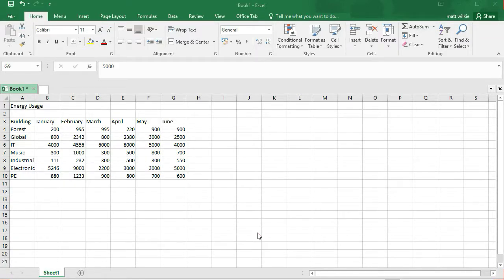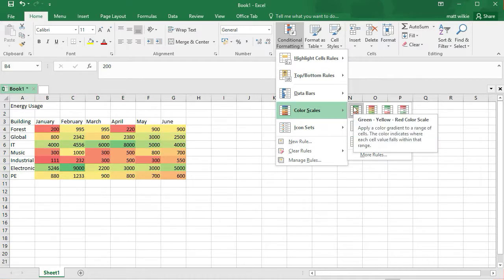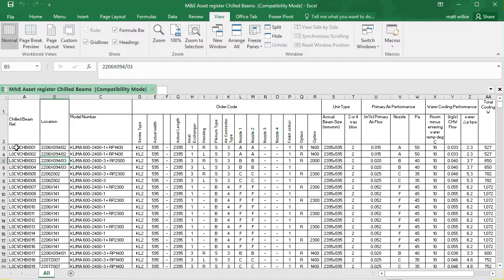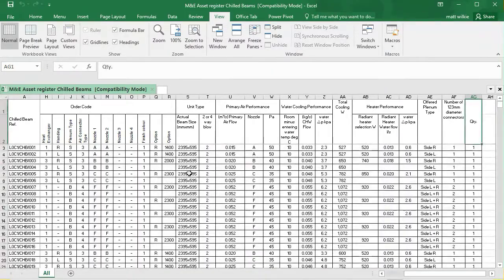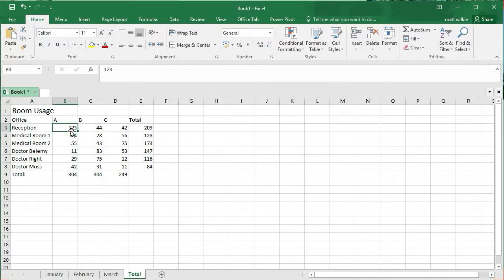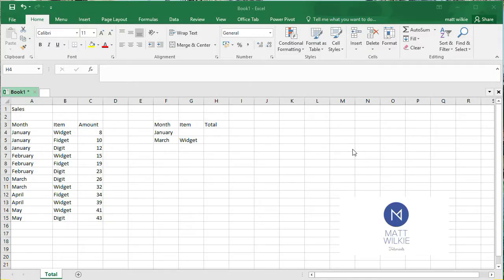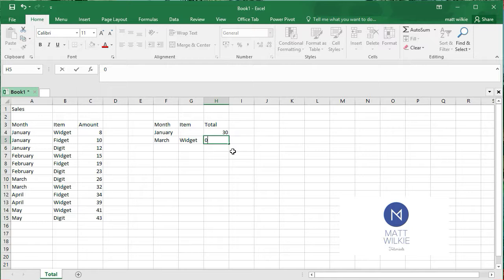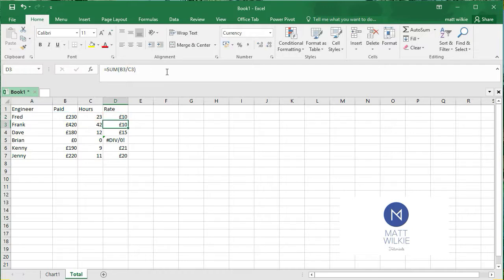25 Top Tips And Tricks For Excel 2016 Part 3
25 Top tips and tricks for Excel that make data management easier and quicker.

Conditional Formating - 0:01
PowerPivot - 1:42
Freeze Panes - 2:47
Ctrl Arrow - 3:48
3D Reference - 4:49
Forecast / Projection - 7:04
SUMIFS - 8:00
IFERROR - 10:19
Select All Quickly - 11:20